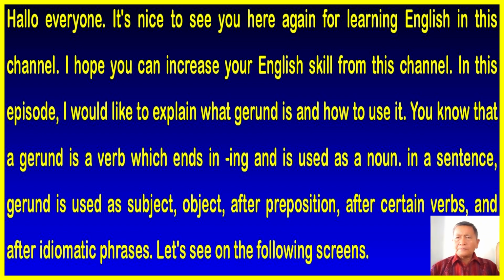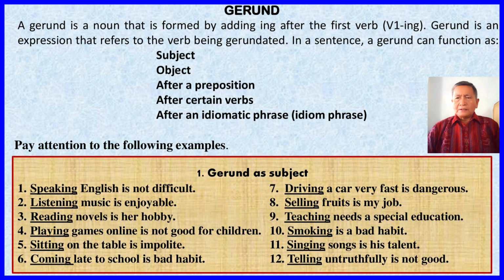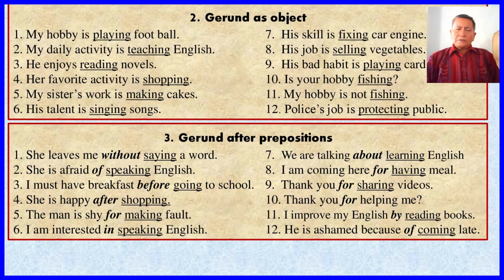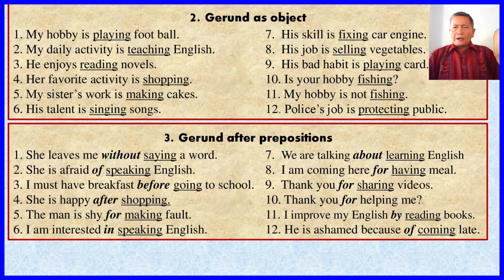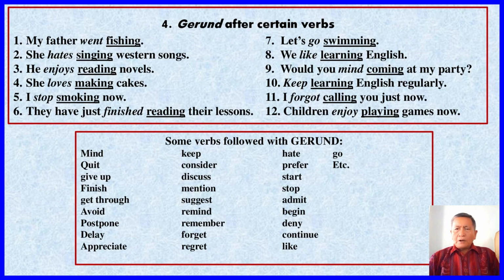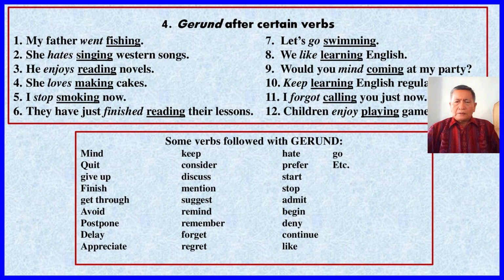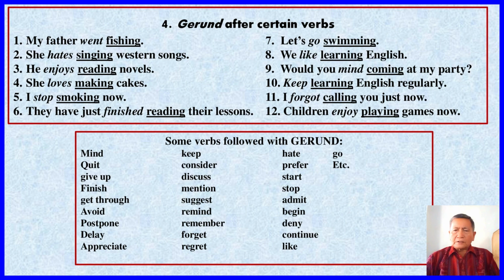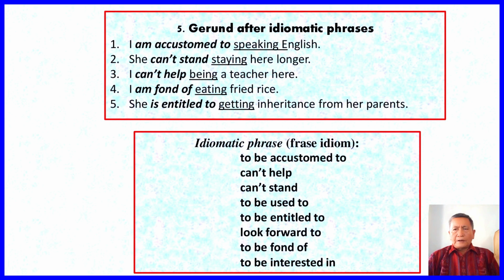Eps. 57. WHAT IS GERUND IN ENGLISH AND HOW TO USE IT?//Apa itu Gerund dan penggunaannya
This video explains the definition and the use of gerund in English so that viewers are able to use it in communicating in English both orally and in writing. (video ini menjelaskan definisi dan penggunaan gerund dalam bahasa inggris agar penonton mampu menggunakannya dalam berkomunikasi dalam bahasa inggris baik lisan maupun tulis).